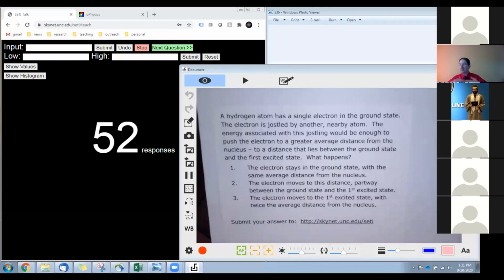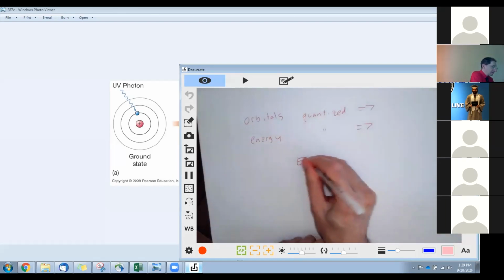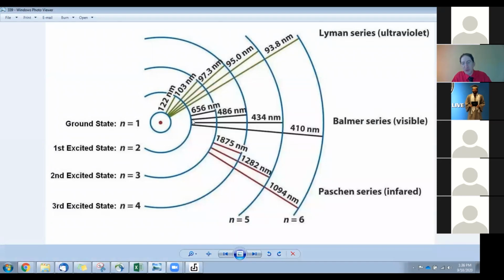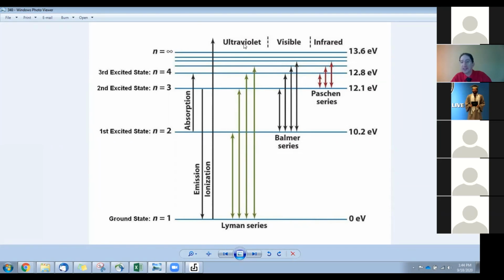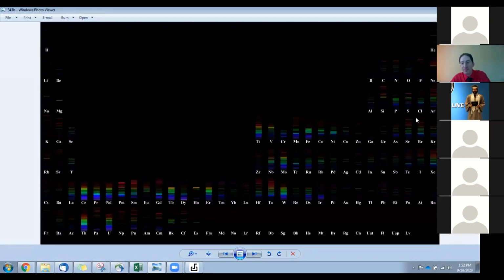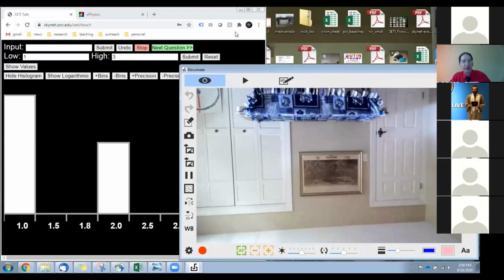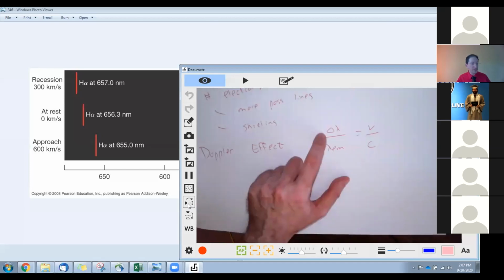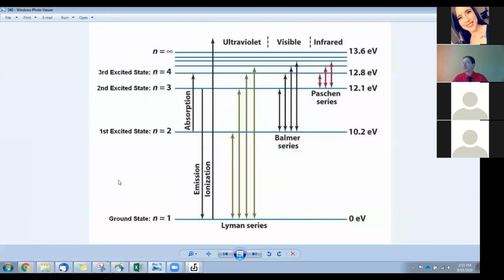Atomic Structure, Hydrogen Spectral Series, Doppler Effect, Spectral Line Widths 9/18/2020